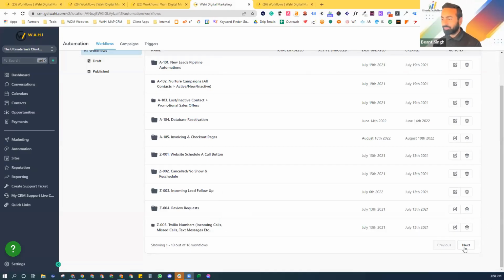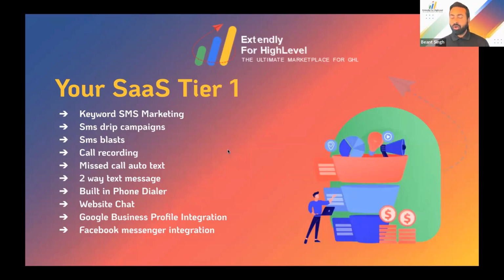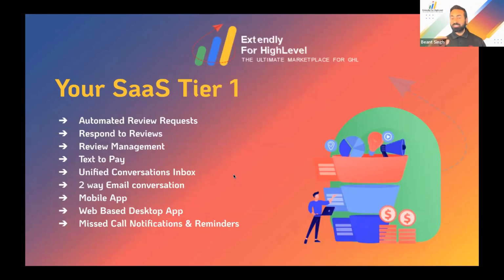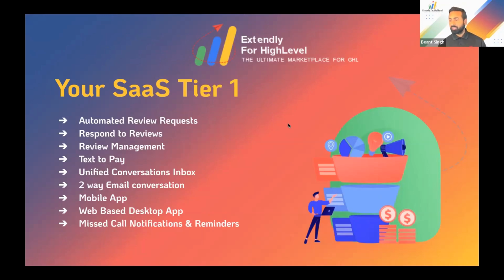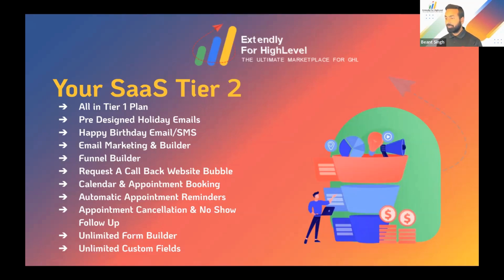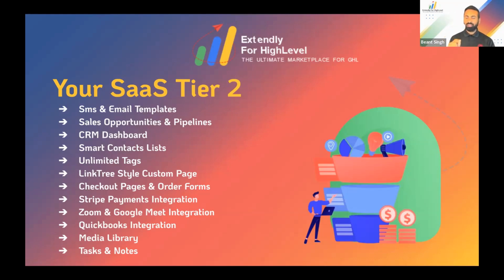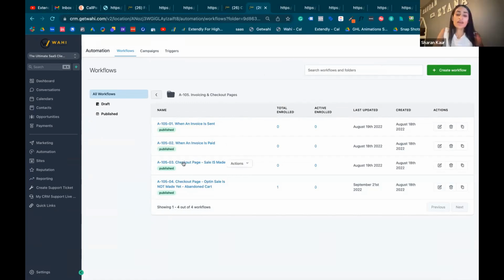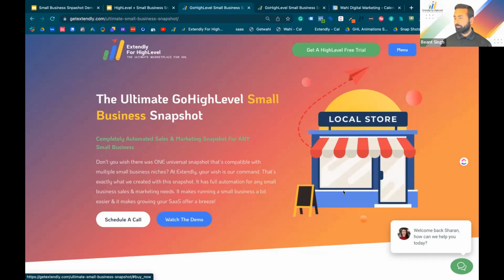Complete Go HighLevel CRM Breakdown | 60+ FEATURES EXPLAINED | 2022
Go HighLevel is an awesome CRM for digital marketing agencies. There's so much it can do and in the video, we explain each and every feature that HighLevel has to offer. Learn how to package your SaaS plans to sell and how to pitch the value of HighLevel when you're selling.

⏩ Check out The Ultimate Small Business Snapshot (Universal Niches): Perfect to install into your client's account!

Thinking of signing up for Go HighLevel? Get up to 30 days free +💲 $3,044 of HighLevel Essentials For FREE when you sign up with Extendly 🚀🚀

Curious about what we do at Extendly?

Pair it with The Ultimate Small Business Snapshot (Universal Niches): Perfect to install into your client's account!

Time Codes
0:00 - Intro
17:40 - Tier 1 Features
1:02:51 - Tier 2 Features
2:00:51 - Tier 3 Features
2:08:00 - How To Get The Small Business Snapshot